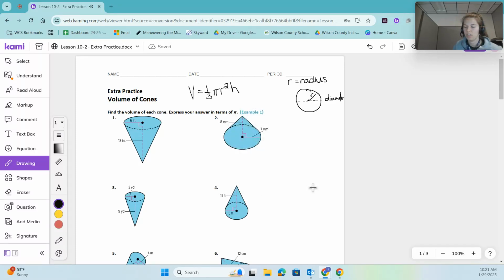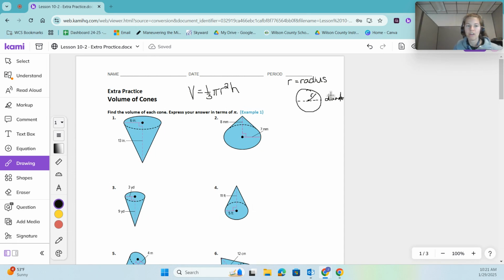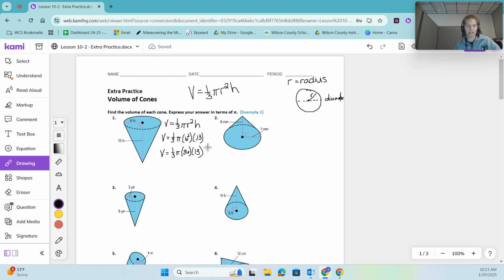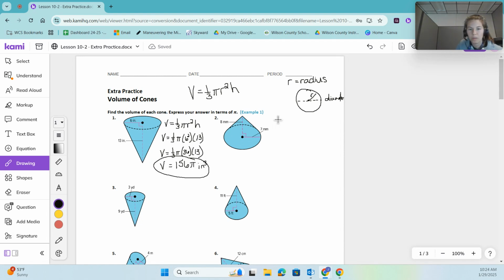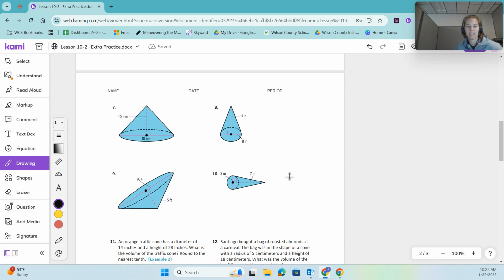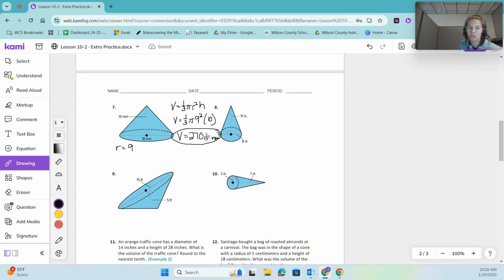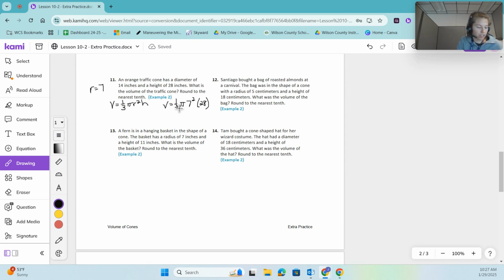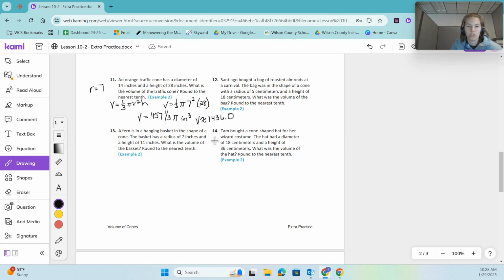Volume of a Cone